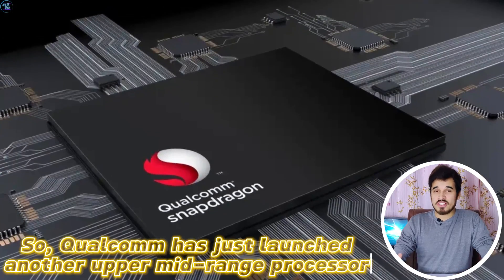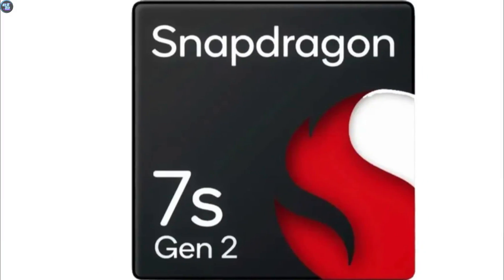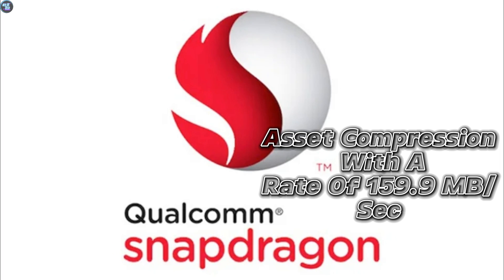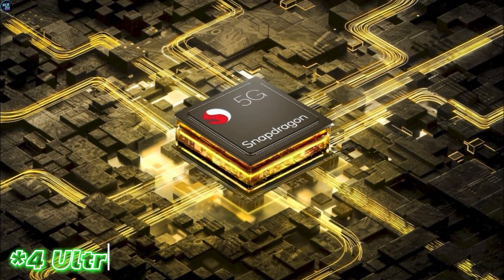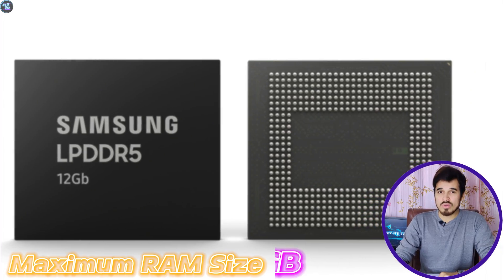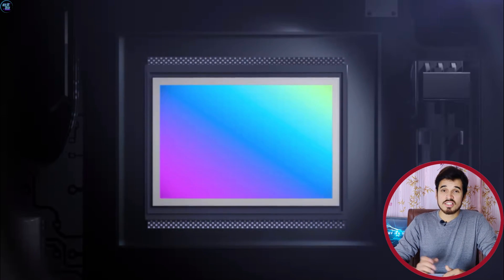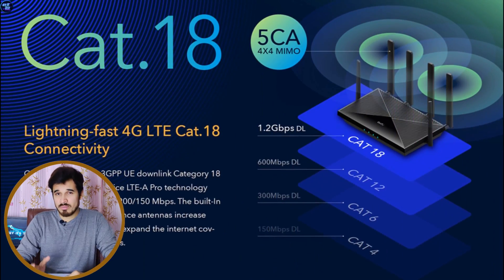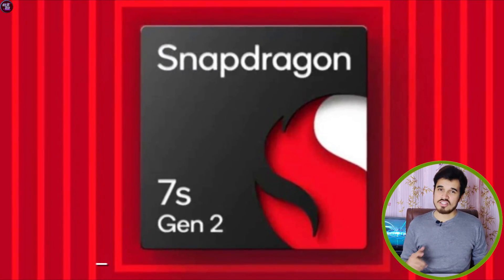The Snapdragon 7s Gen 2 Review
So, Qualcomm just launched another mid-range chipset, the snapdragon7sgen2 , which is going to be featured in many smartphones including the realme12proplus5g , redminote13pro , and many more. This is a good chipset, I would say. I mean, there isn't that much performance difference between this Snapdragon 7S Gen 2 and its predecessor, but it does offer better AI capabilities and more. So, if you want to know everything, then watch the video till the end.

Thanks.

Timecodes:
00:00 Snapdragon 7s Gen 2 Review
00:44 Benchmarks
02:12 CPU & GPU
02:53 Ram & Storage
03:15 Features
04:25 Connectivity
04:55 Final Verdict